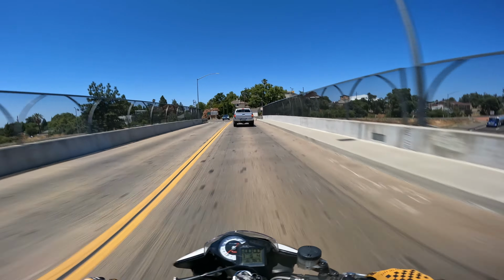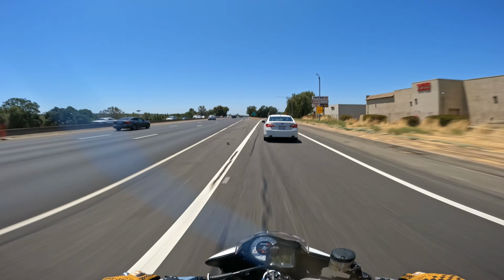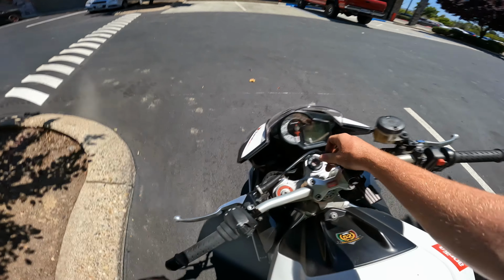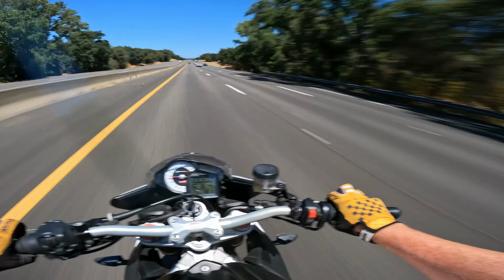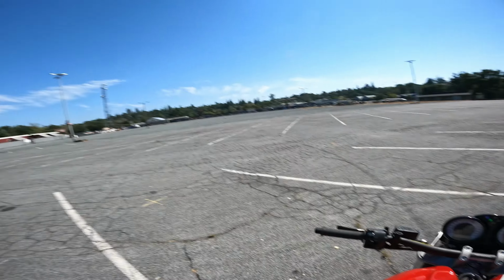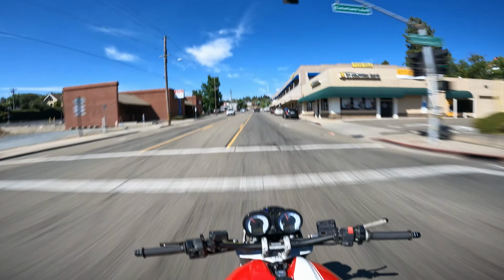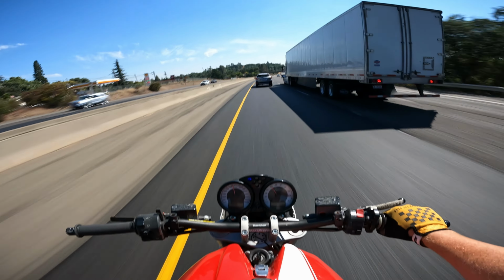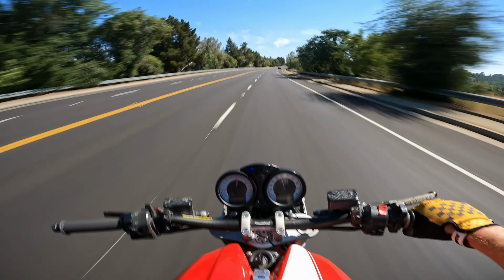Ducati Monster S2r 800 First Ride